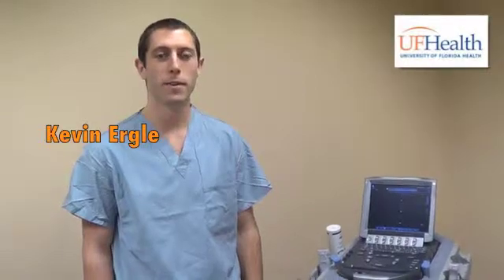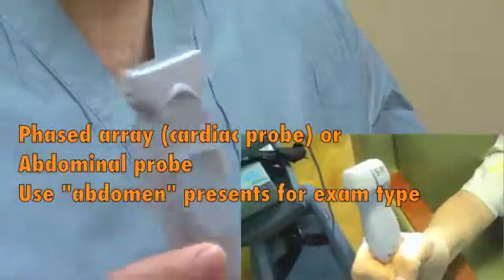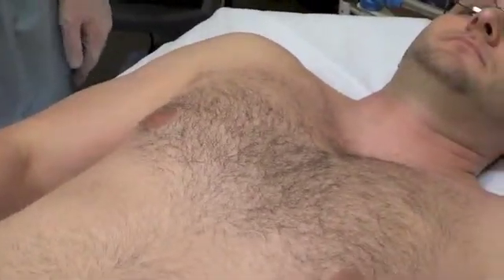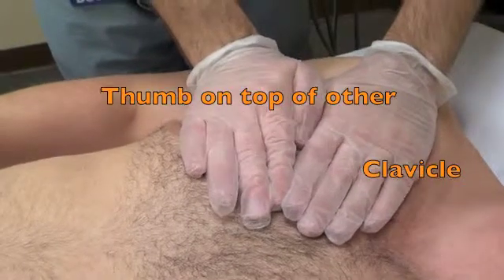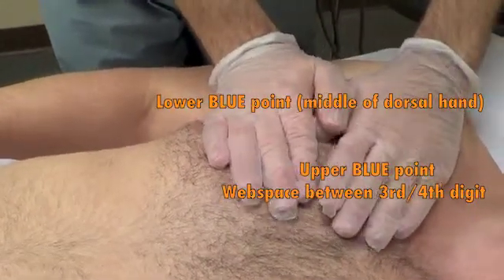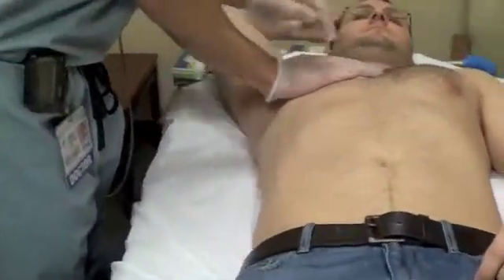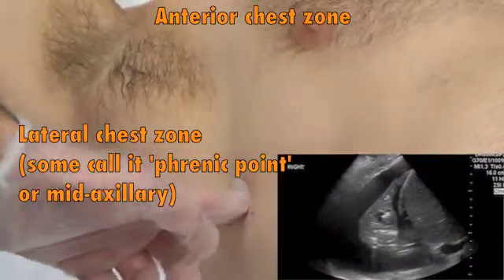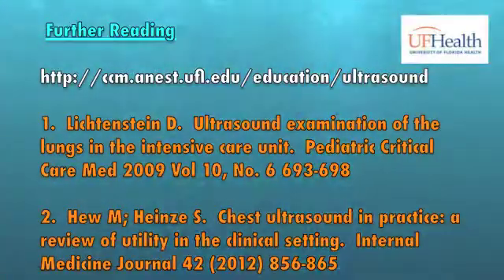Lung Zones in Ultrasound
Lung examination areas general